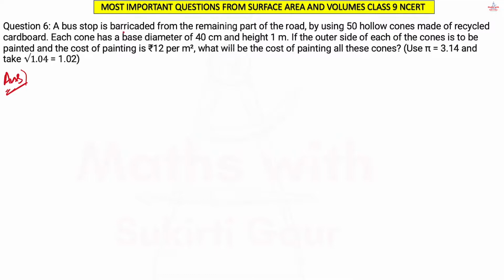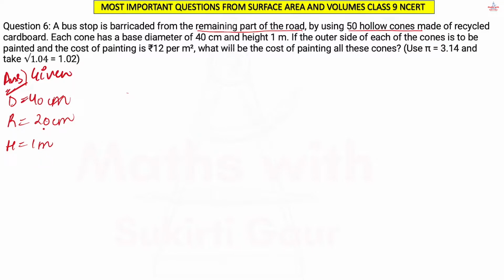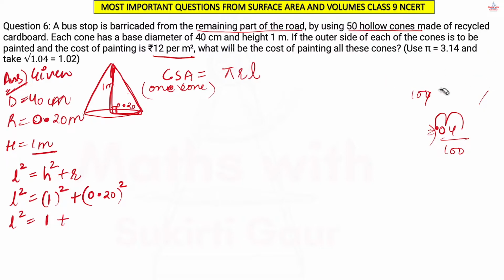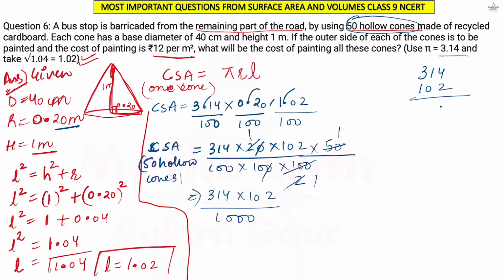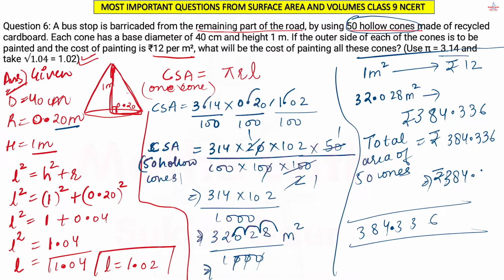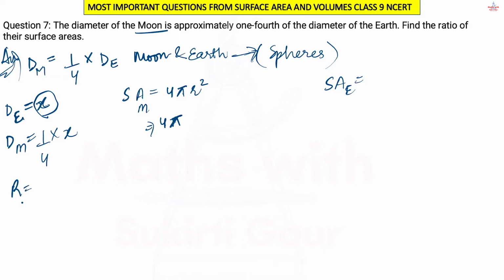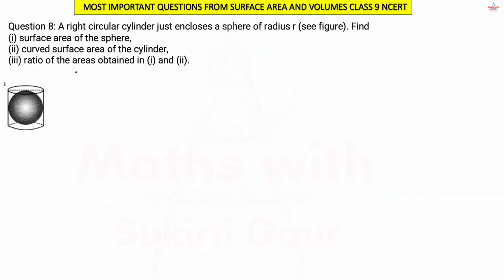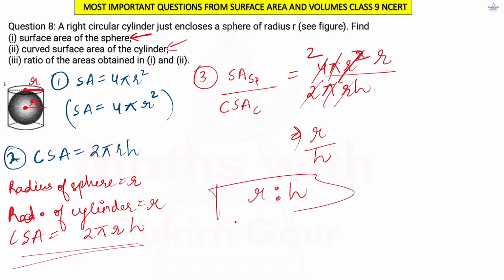FINAL EXAM Class 9 |20 Selected questions Surface Area and Volumes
In this video I have covered 20 most important questions from surface area and volumes from Class 9th Maths Chapter 13(NCERT Book) .This video will make you understand SURFACE AREA AND VOLUMES in the most easiest way.

Question 6: A bus stop is barricaded from the remaining part of the road, by using 50 hollow cones made of recycled cardboard. Each cone has a base diameter of 40 cm and height 1 m. If the outer side of each of the cones is to be painted and the cost of painting is ₹12 per m², what will be the cost of painting all these cones? (Use π = 3.14 and take √1.04 = 1.02)

Question 7: The diameter of the Moon is approximately one-fourth of the diameter of the Earth. Find the ratio of their surface areas.

Question 8: A right circular cylinder just encloses a sphere of radius r (see figure). Find(i) surface area of the sphere,(ii) curved surface area of the cylinder,(iii) ratio of the areas obtained in (i) and (ii).

class9 ncert ips love ias workcurrentaffairs instagram study travel friends civilservices look uppsc life science style news music

class 9 maths chapter 13 solutions pdf
ncert solutions for class 9 maths chapter 13 surface area and volume
chapter 13 class 9 maths formulas
surface area and volume class 9 pdf with answers

exercise 13.2 class 9 maths in hindi
exercise 13.2 class 9 study rankers
ex 13.2 class 9 vedantu
ex 13.2 class 9 question 11

ex 13.2 class 9 cuemath

chapter 13 maths class 9 pdf
surface area and volume class 9 textbook pdf
surface area and volume class 10 pdf
surface area and volume class 9 extra questions
surface area and volume class 9 notes

ex 13.8 class 9
class 9 math chapter 13 hindi medium